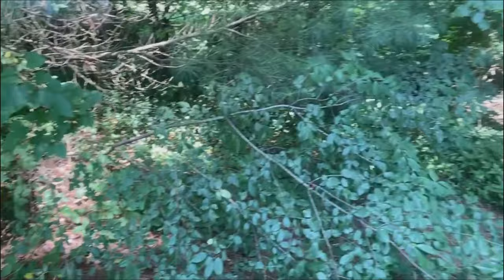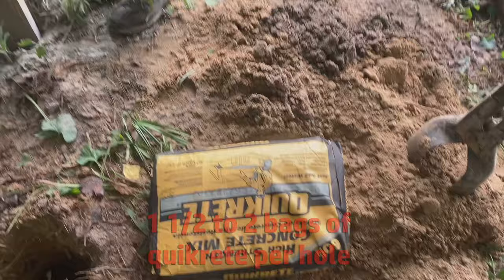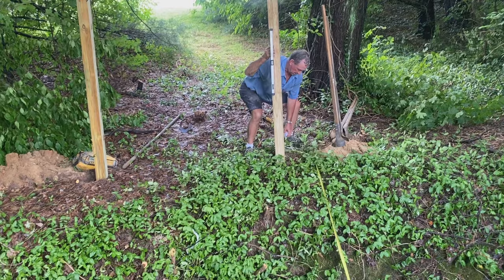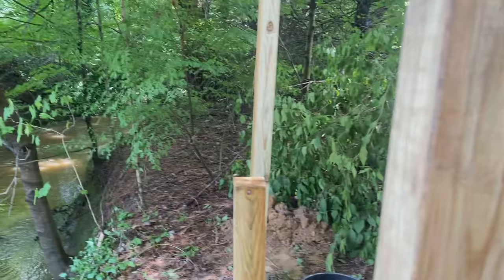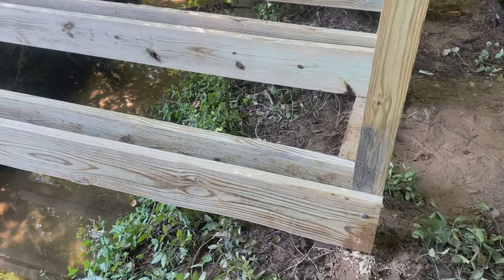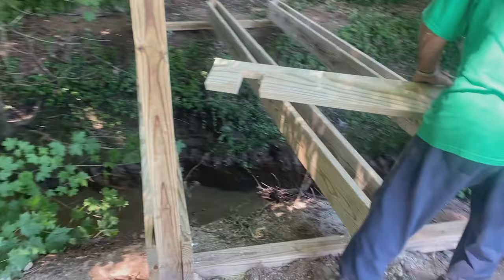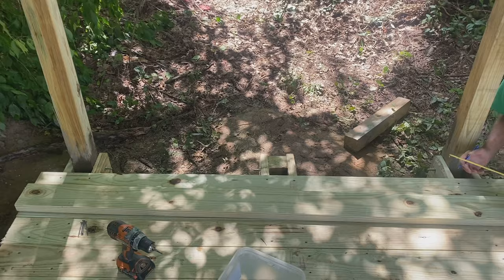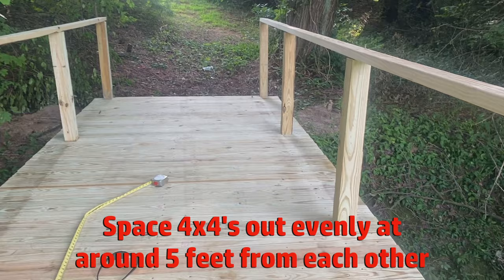DIY Wood Bridge, 16 feet long, under $800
My dad and I build an easy wooden bridge that cost me under $800.  It took us three days to build and complete. I have watched other DIY bridge builds and i tried to make this one as easy and realistic to build over a small creek, but feel free to take some of my ideas and do your own.